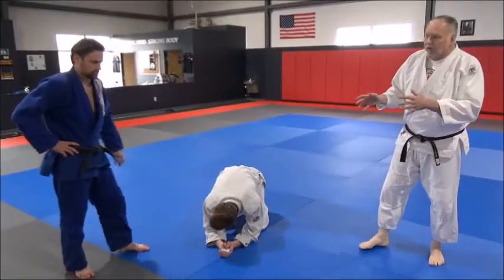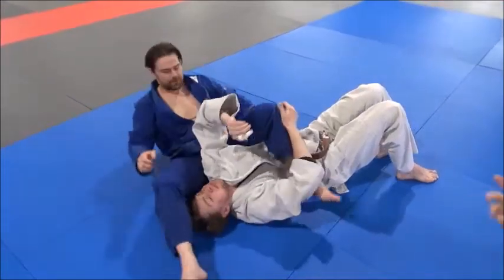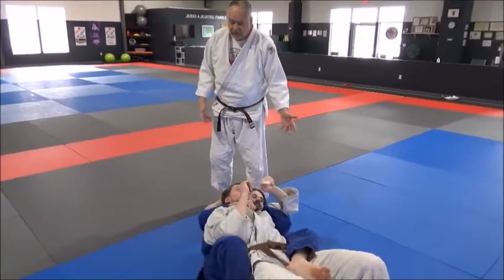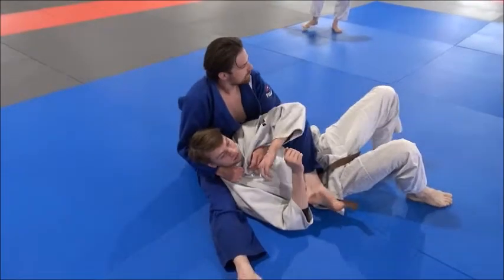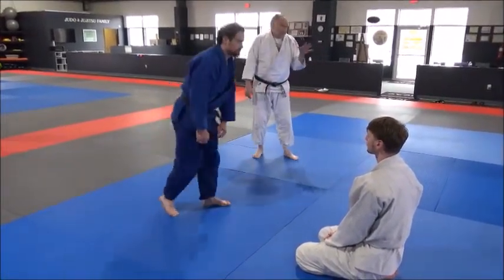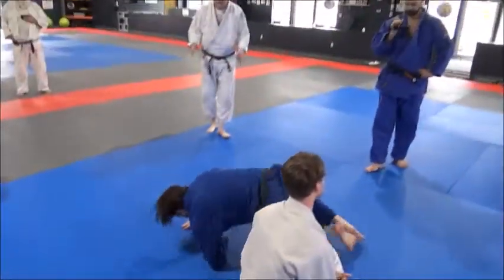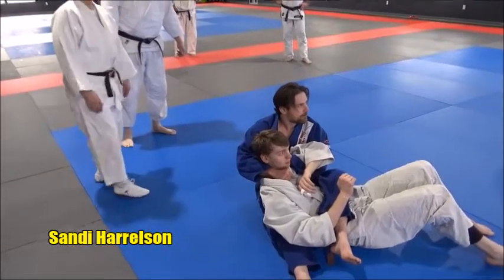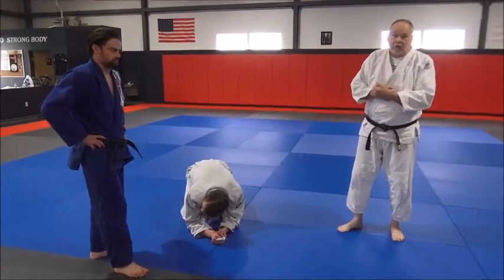FINISH IN CONTROL IN ROLLING STRANGLES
How you finish the roll in a rolling strangle or choke is important as you have more torque when applying the strangle and have more control to switch to another submission technique or pin if needed.